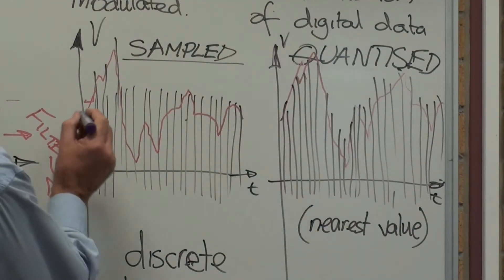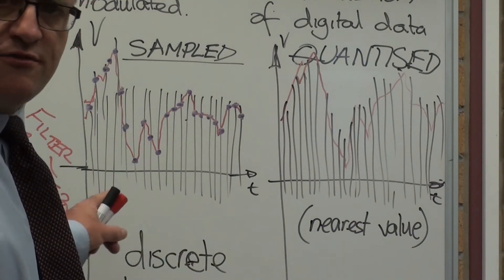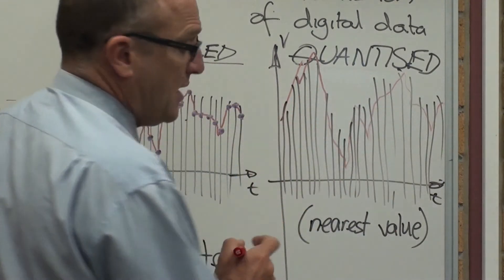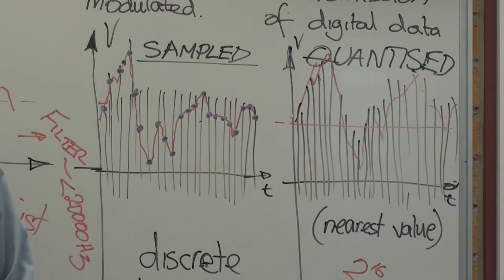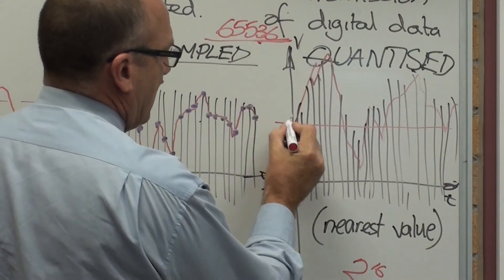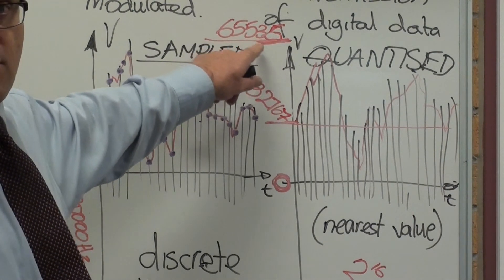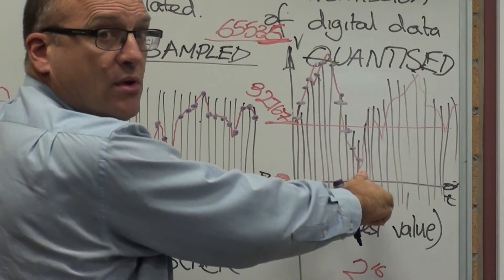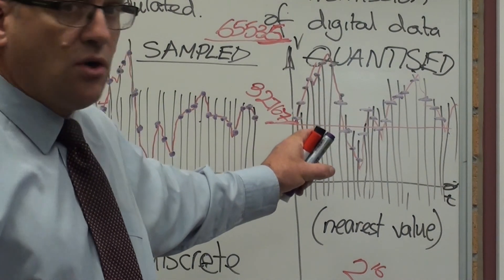conversion to digital signal part4 Sampling and Quantisation